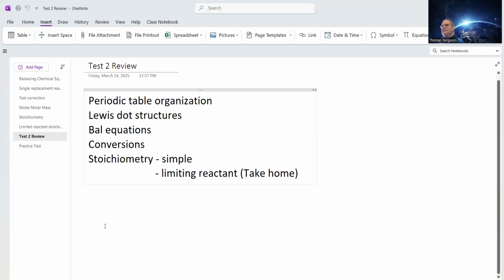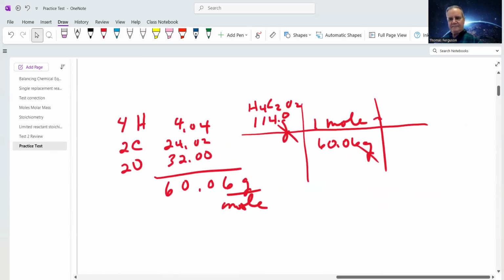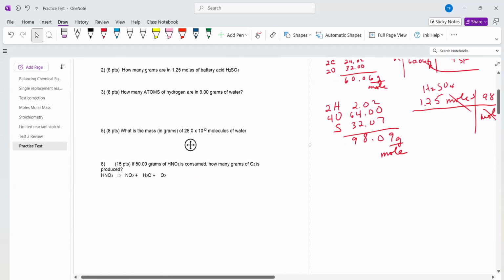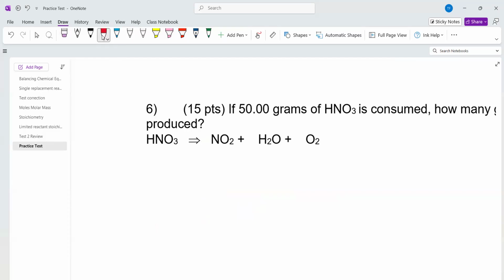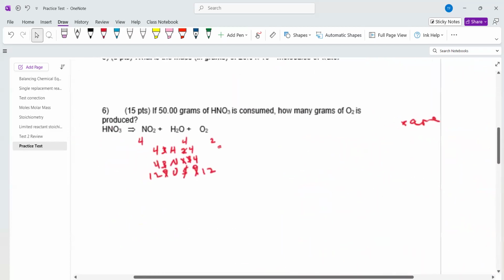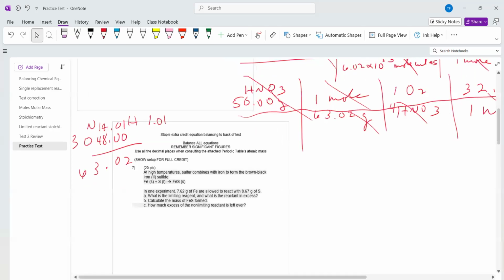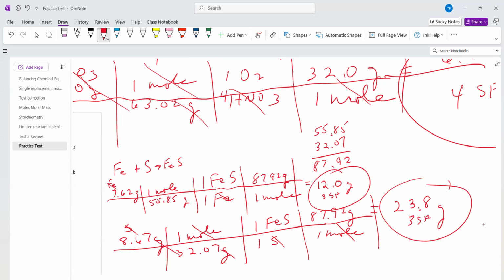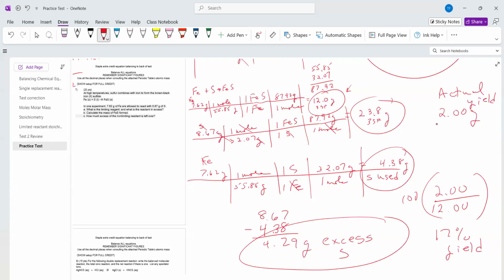Vieo unit 2 practice 3 15 2025